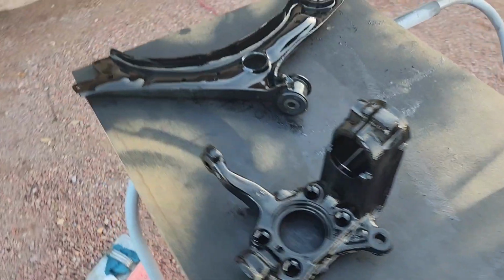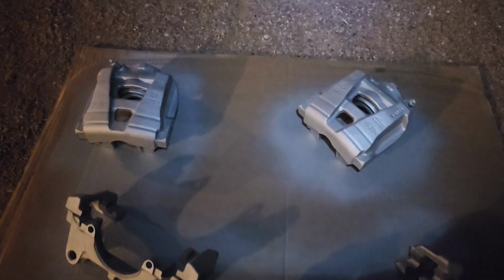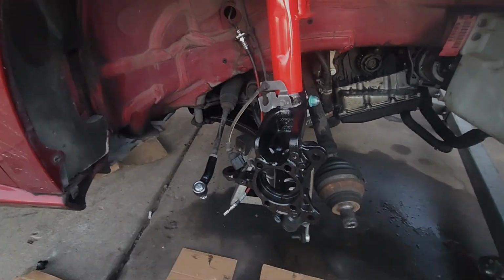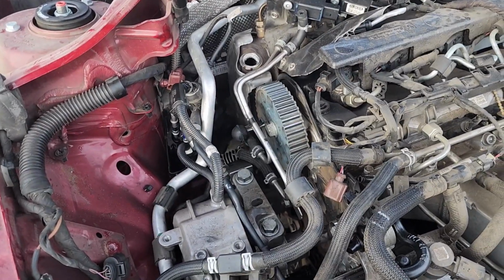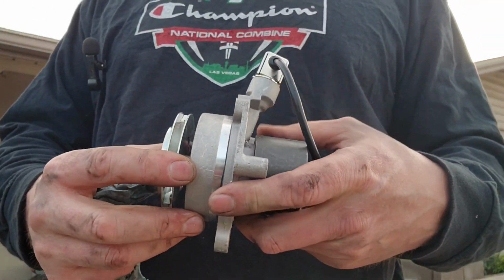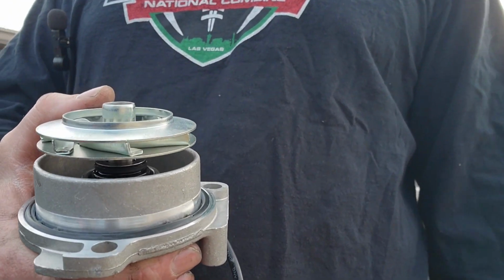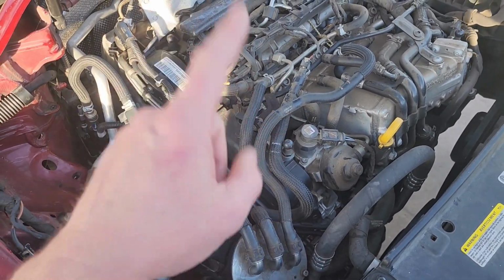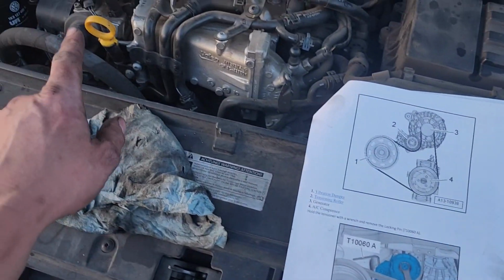New Front Suspension! - more maintenance on wife's car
Finishing up the timing belt and getting the front suspension (almost) done on the wife's Passat!